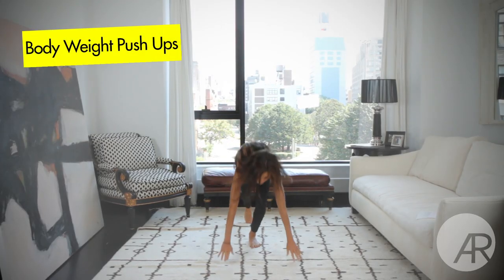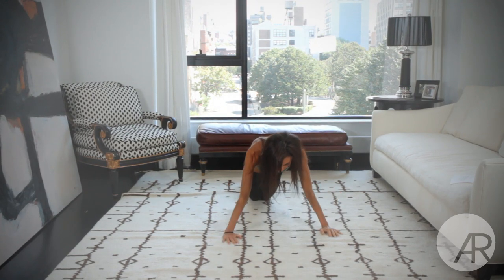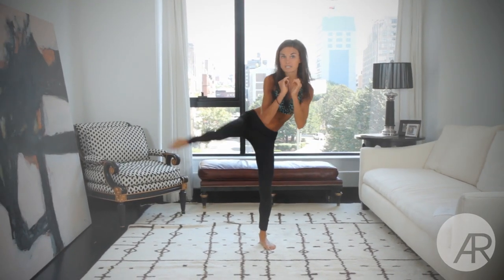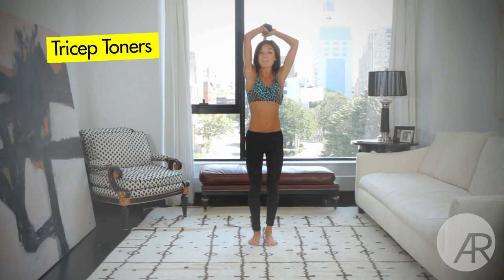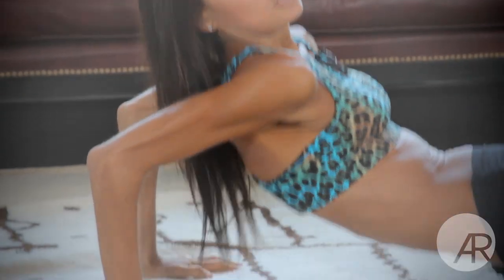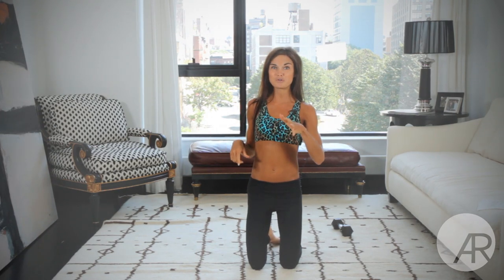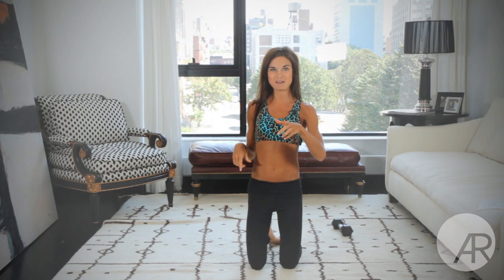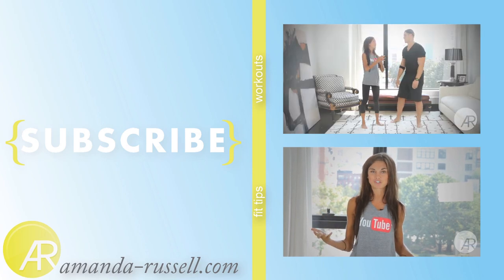BEST 15 MIN WORK OUT W/ARFit!!!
All you need is 15 minutes for this total body transforming workout!!! In true ARFit style we're going to get the best out of your body in no time!!

Customized Fitness Plans, Food Plans, & motivation all tailored to YOU!
PLUS access to my entire DataBase of Full-Length Workout Videos - with new ones coming out every other week.
Never question how to structure your workout routine again, learn how to reach and MAINTAIN your goals once and for all!

Did you do all the exercises 5 times? How long did it take you??

Love,
Amanda

To stay 'in the know' with all my daily tips and motivation:
Check out my Facebook (Amanda Russell Workouts) and Twitter (arFit) for amazing give-aways of some of my favorite stuff!!!